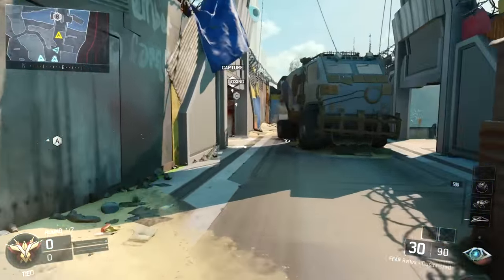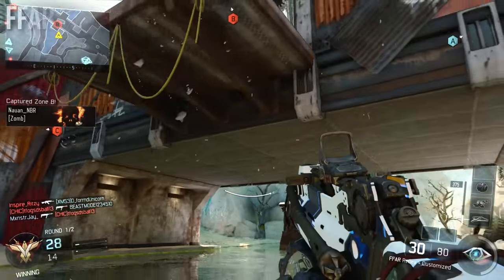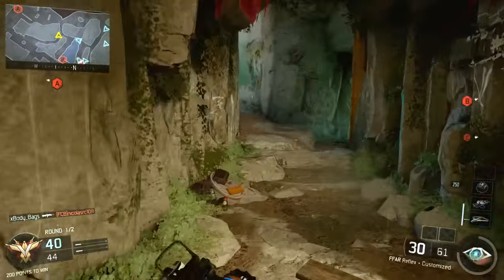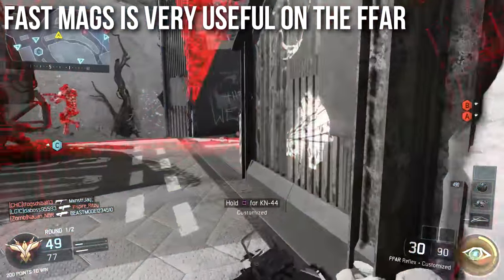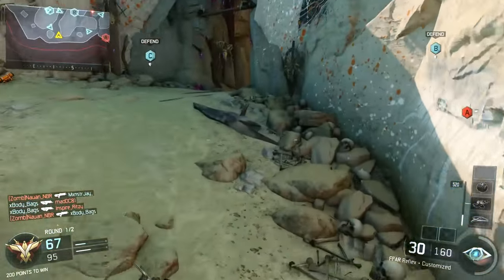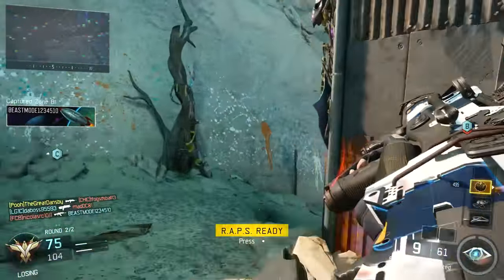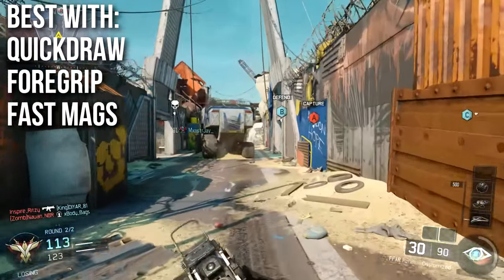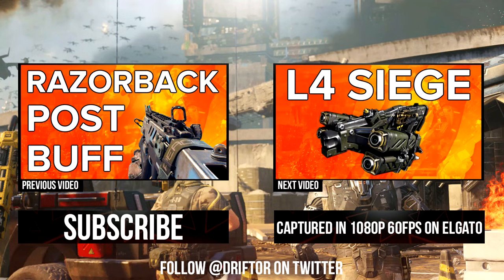Black Ops 3 In Depth: FFAR (FAMAS) Assault Rifle Review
Call of Duty: Black Ops 3 recently added a new assault rifle called the FFAR. It is based on the real life, and BO1, FAMAS assault rifle which is known for firing extremely fast. This In Depth episode does a full review of the weapon and focuses on the its strengths.